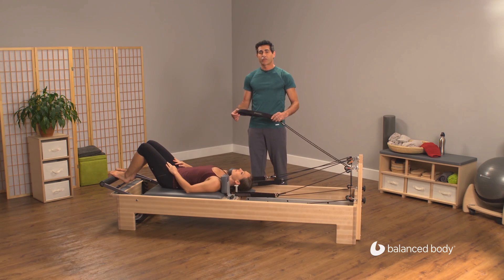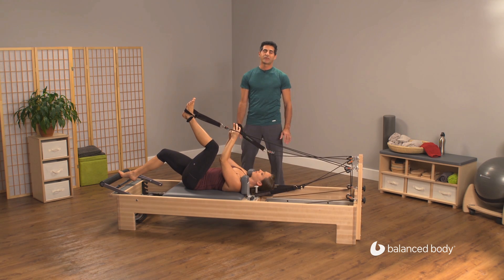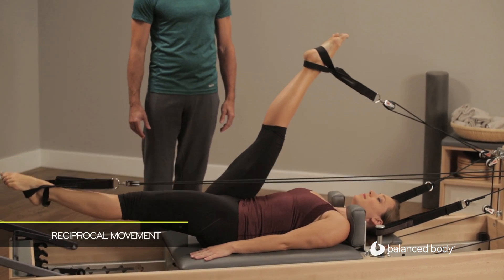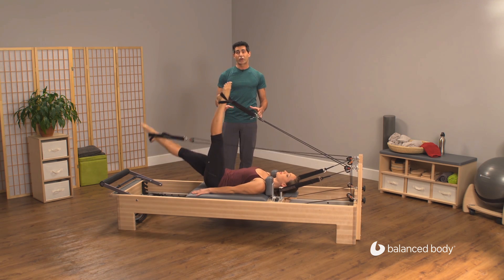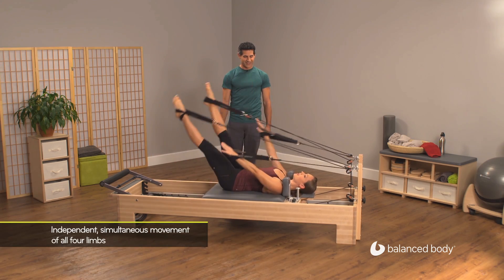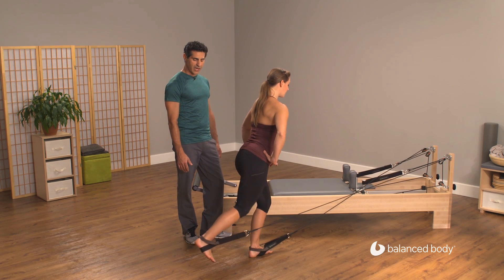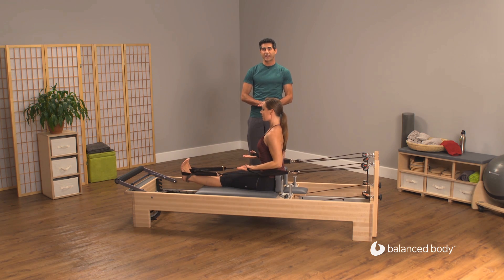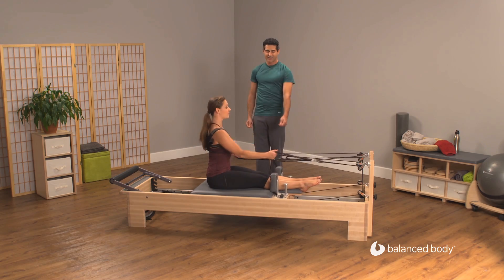Introducing Konnector™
A one-rope pulley system with loops for all four limbs, Konnector™ enables independent, simultaneous movement of both arms and legs while providing constant simultaneous feedback throughout the torso.